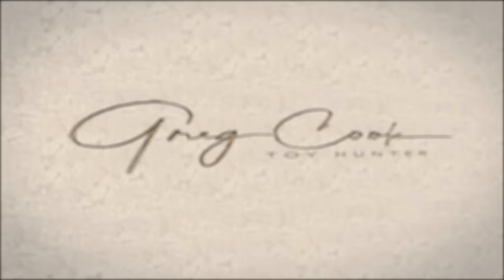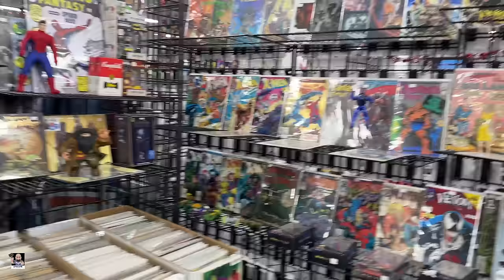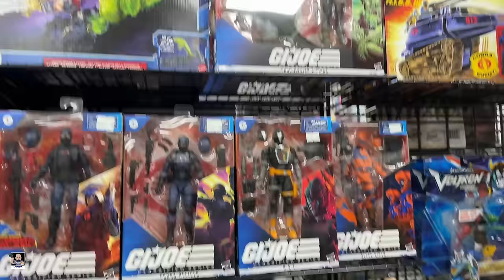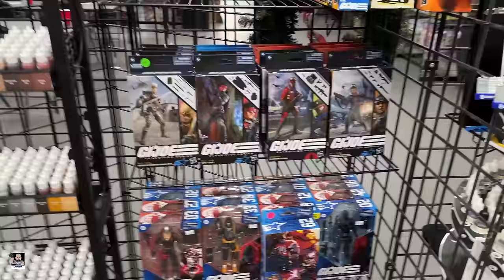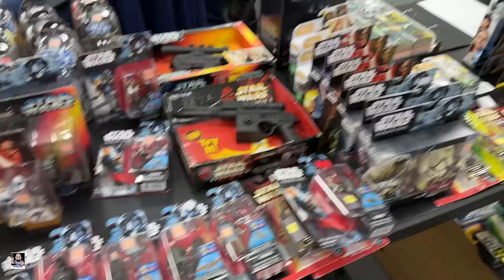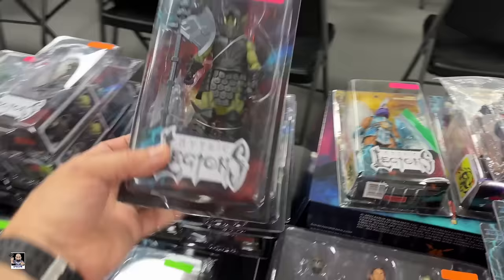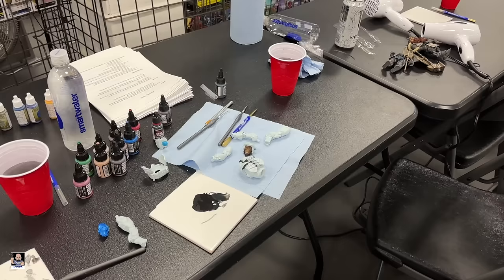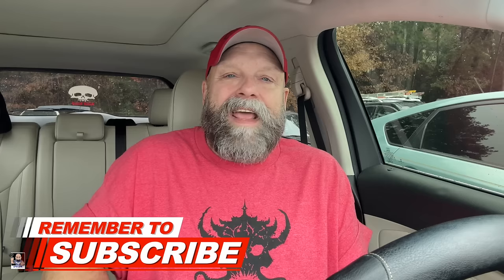Charlies Collectible Show | The Best Place for Anime, Comics, Toys, Collectibles, and More!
Etsy Shop

Send Mail To:
Greg Cook